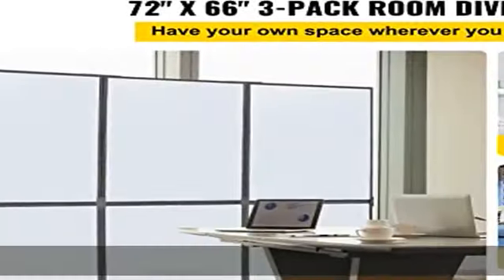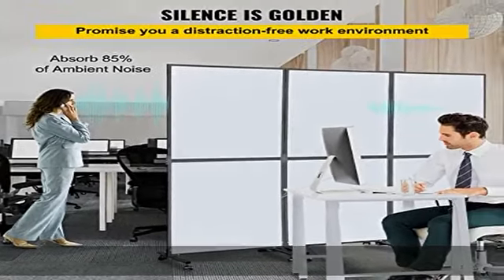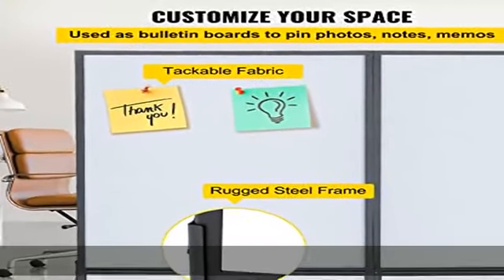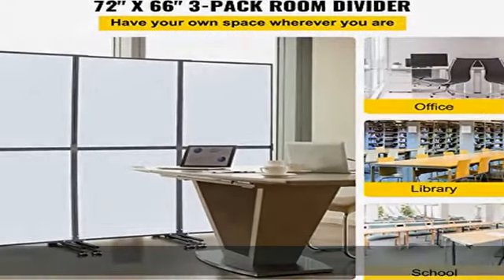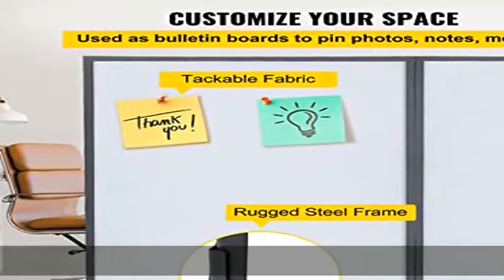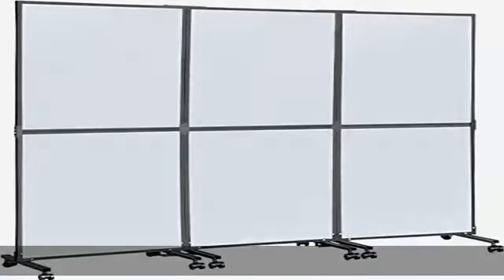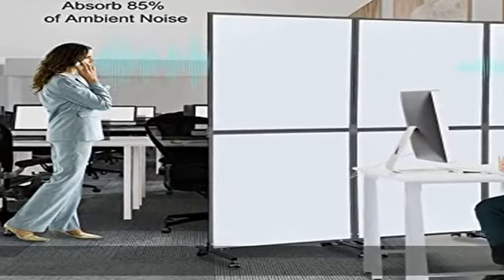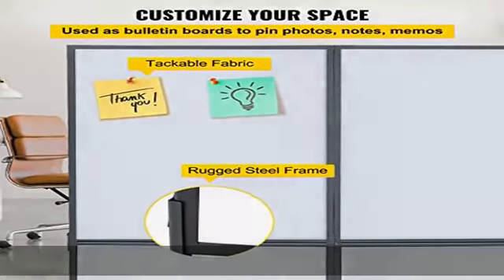VEVOR Acoustic Room Divider 72" x 66" Office Partition Panel 3 Pack Office Divider Wall Cool Gray O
VEVOR Acoustic Room Divider 72" x 66" Office Partition Panel 3 Pack Office Divider Wall Cool Gray Office Dividers Partition Wall Polyester & 45 Steel Cubicle Wall Reduce Noise and Visual Distractions